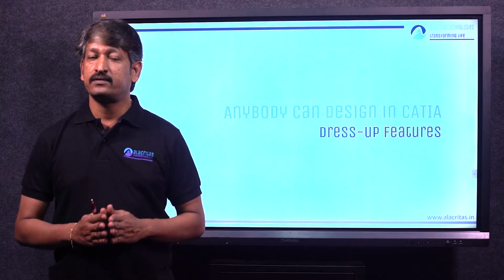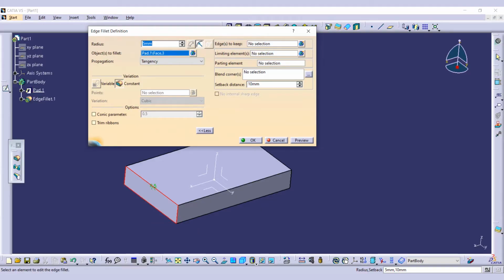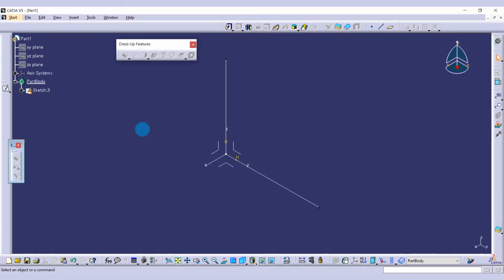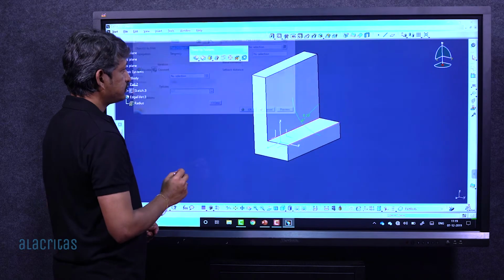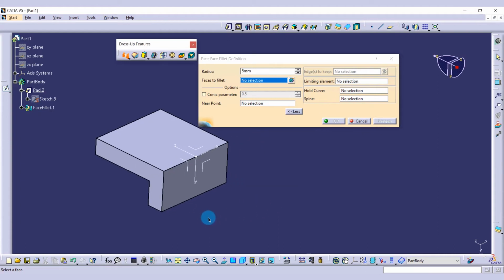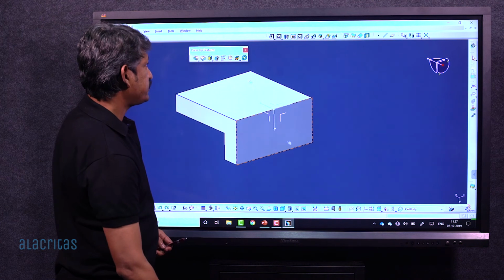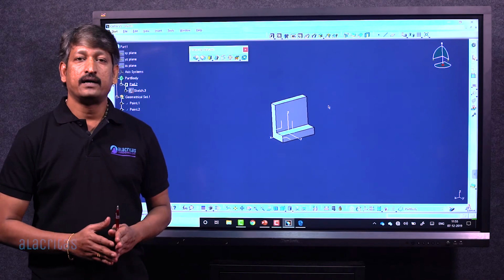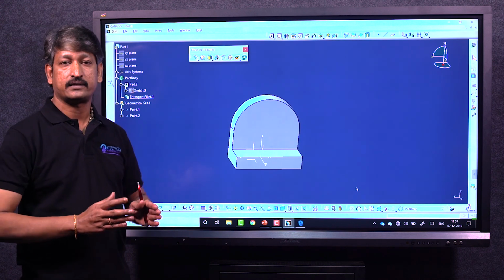Creating Fillet without errors in CATIA V5 | Alacritas technologies | CAD Tutorial | Dassault